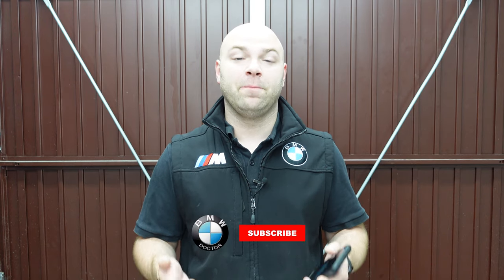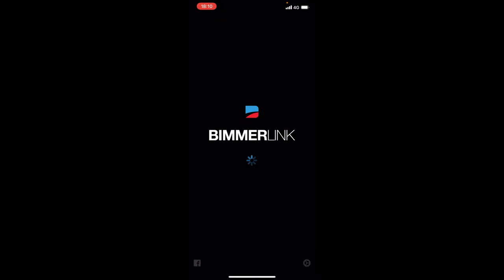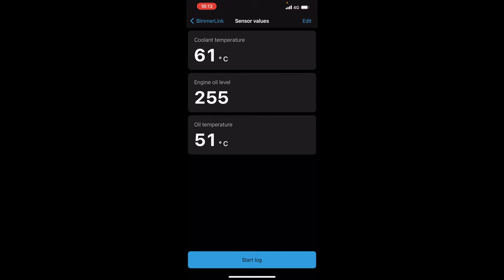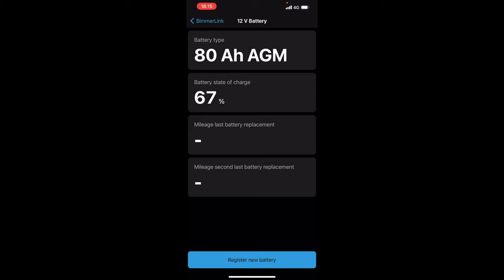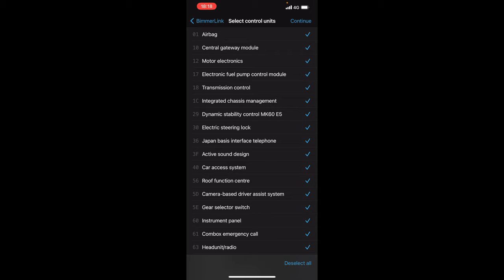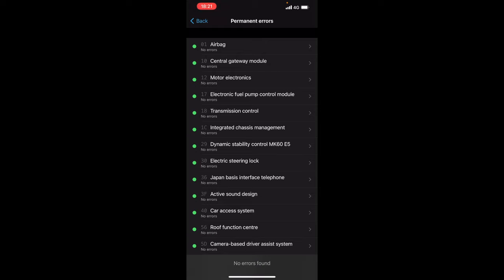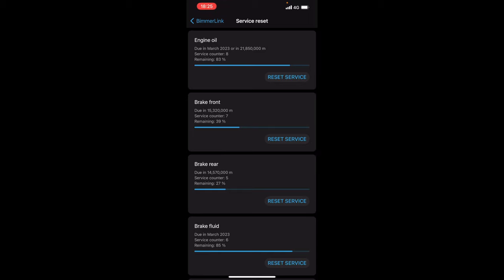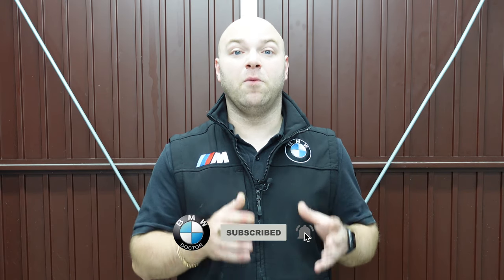How To Use BIMMERLINK On Your BMW E , F , G Series ( Full Walkthrough & Review )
All Scan Tools Used in My Videos :

Bimmercode & Bimmerlink OBD Adapter
TOPDON Phoenix Plus With Advanced Coding & Programming

Tools Used In My Video For Car Repair & Inspection :

TOPDON IR Infrared Thermal Imaging Camera Handheld ITC629 :